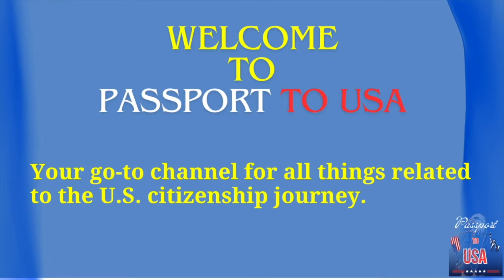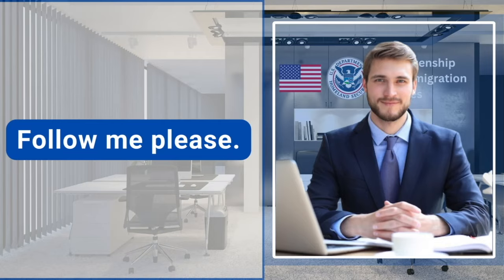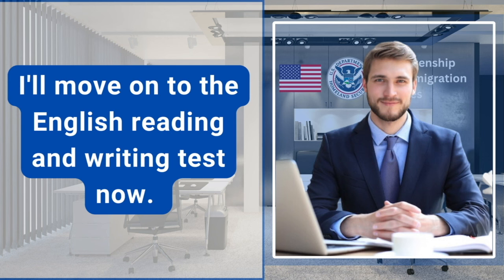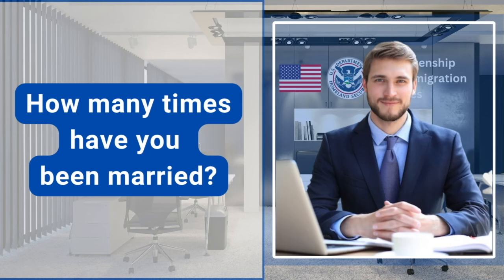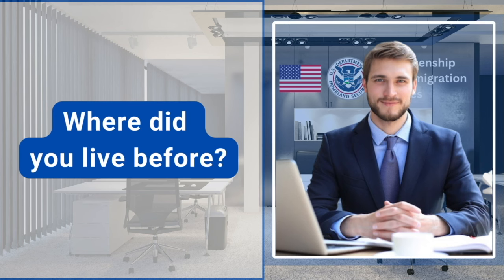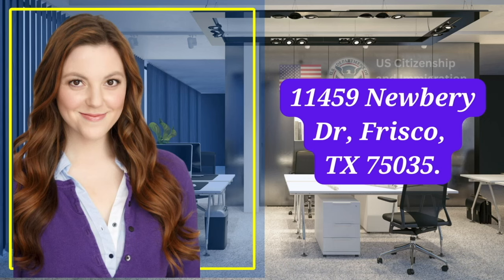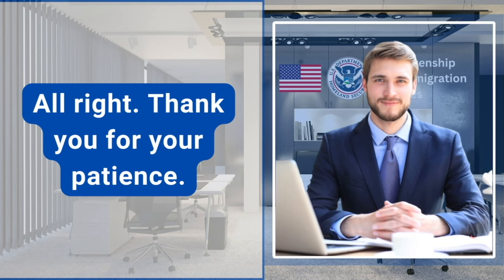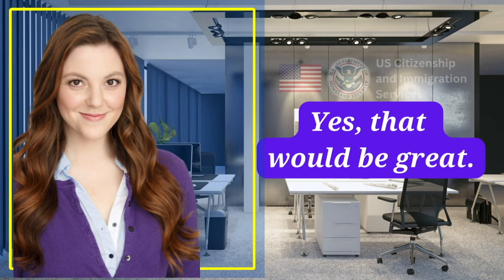NEW! (Actual Case) US Citizenship Interview 2024 Questions & Answers Practice | N-400 Naturalization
uscitizenshipinterview2024 | Real Interview of US Citizenship 2024 & Oath Ceremony - N400 Naturalization Interview | USCIS

N400 Naturalization Interview 2024 | US Citizenship Interview Test with Actual Applicant & Oath

Practice N-400 US Citizenship Interview 2024 & Oath Ceremony -N400 Naturalization Interview 2024

2023 US Citizenship Interview & Test | N-400 Naturalization Interview (Actual Case Study) | Have you ever

N-400 Naturalization Interview & Test 2023 US Citizenship Interview [Actual Experience]

N400 Naturalization Interview 2023 | US Citizenship Interview Test with Actual Applicant

N-400 US Citizenship Interview and Test | Naturalization Interview Mock Interview 2023 [NEW Version]

2023 US Citizenship Interview (Mock Interview & Test) N-400 Citizenship Questions

Based on applicants' real experience, this US citizenship interview aims to help immigrant applicants to have an idea of what a US Citizenship naturalization.